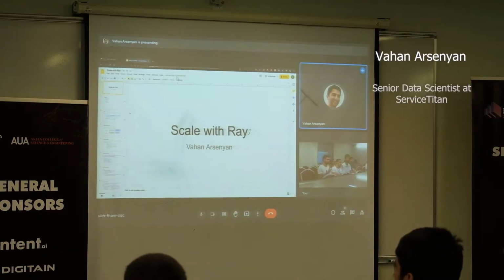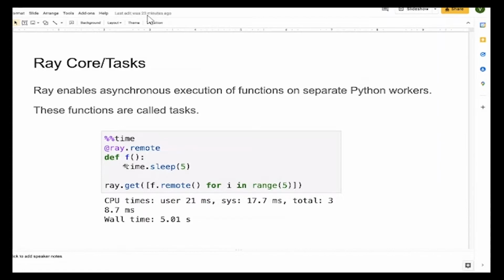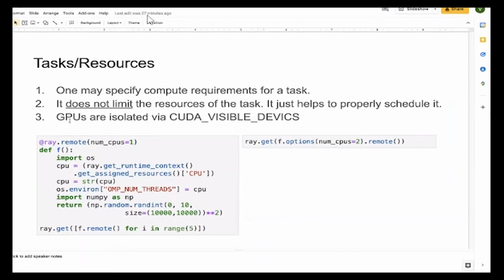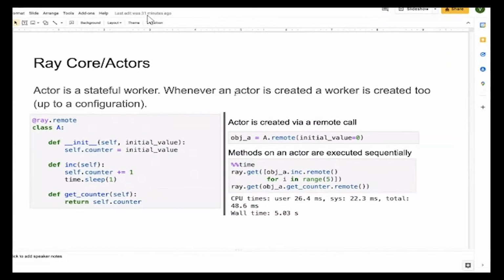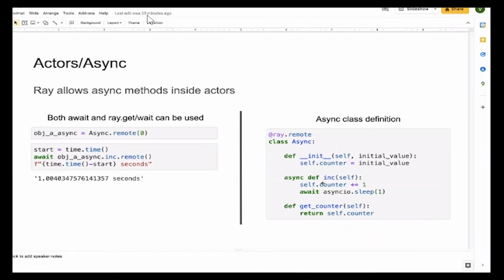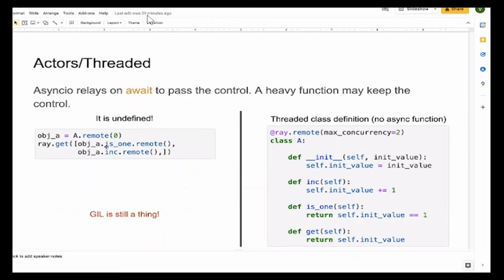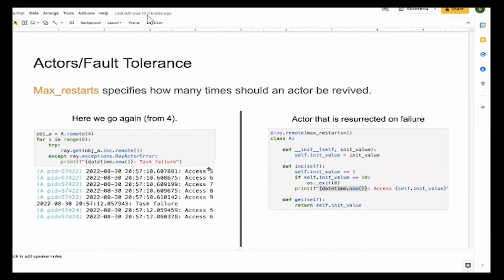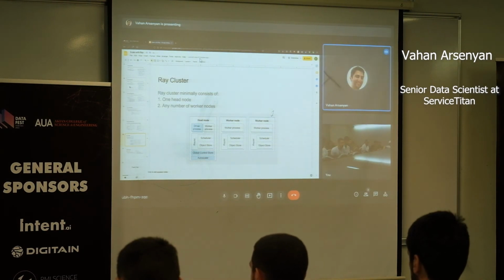Scaling with Ray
Speaker: Vahan Arsenyan (ServiceTitan)
Topic: Scaling with Ray